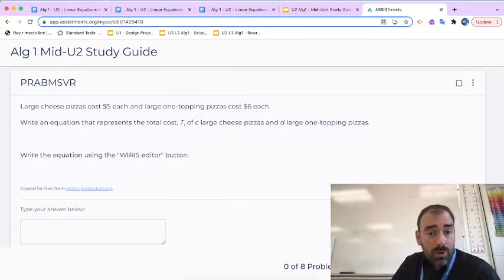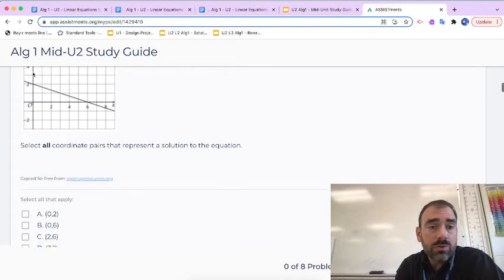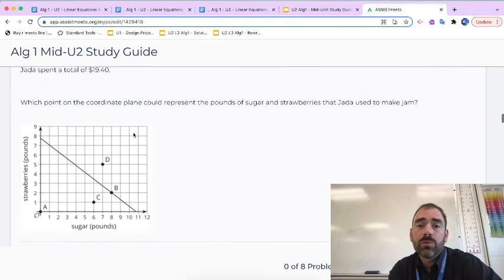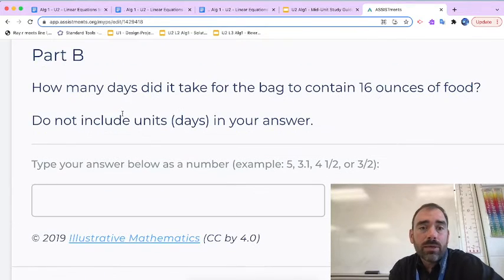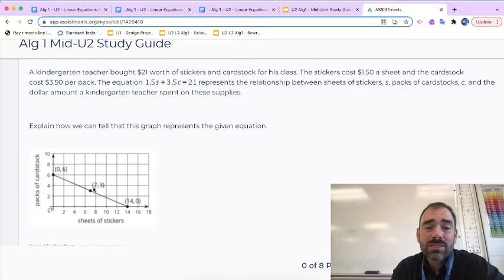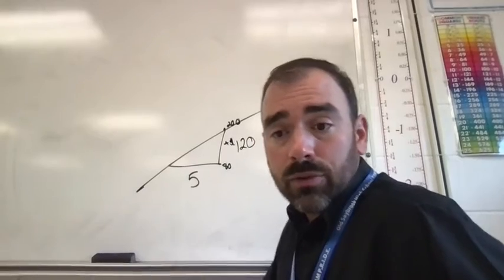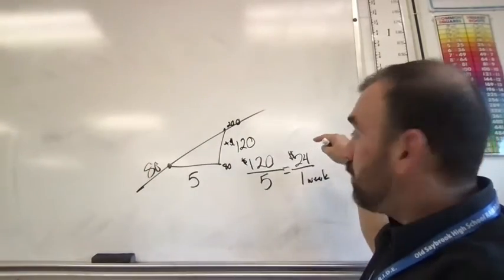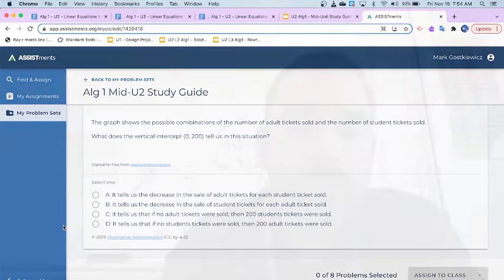Alg 1 U2 Study Guide Practice Problems